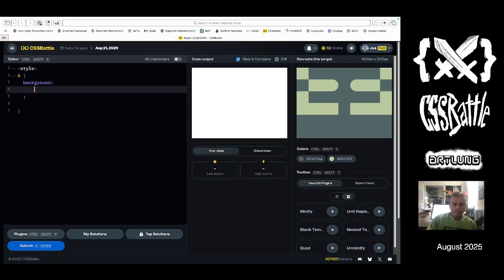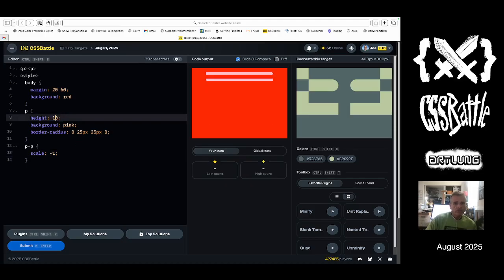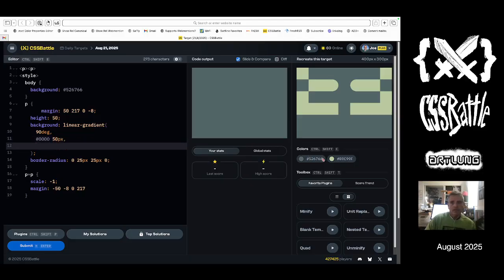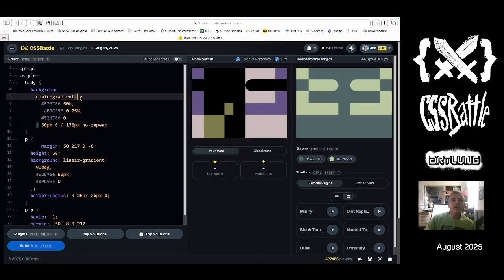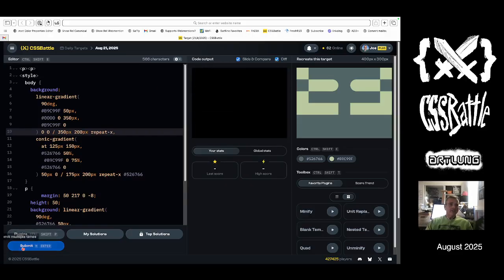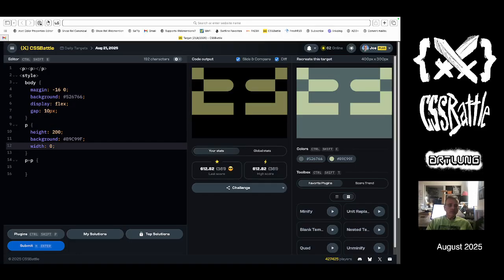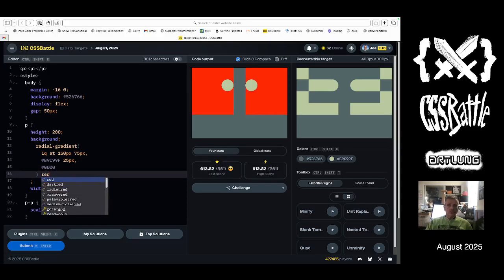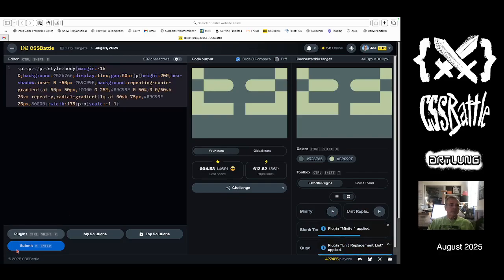CSSBattle for AUGUST 21 (2025)